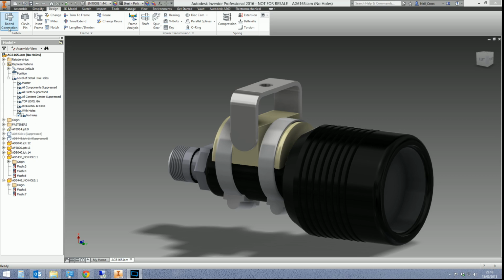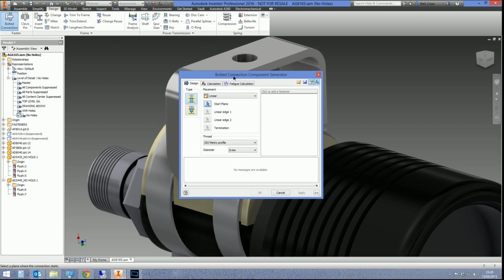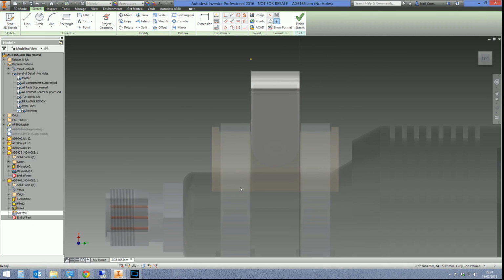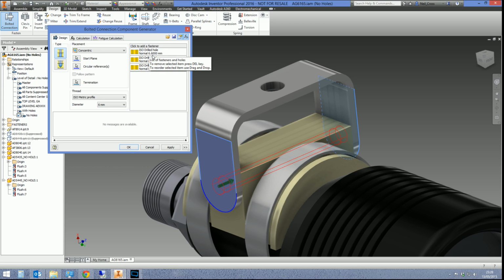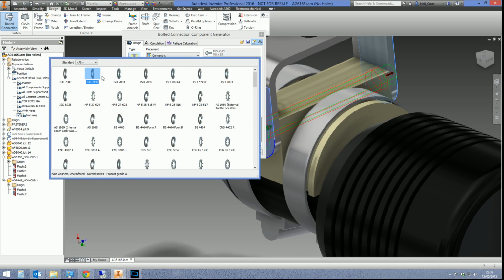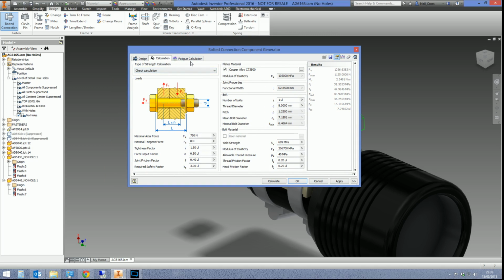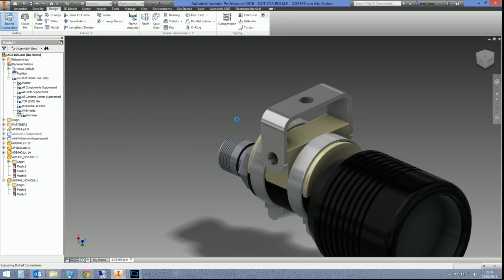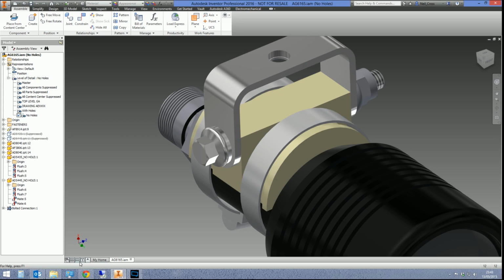How To Bolted Connections, Full (Almost!) Training | Autodesk Inventor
An in-depth training session on how to use the Bolted Connection Design Accelerator in Autodesk Inventor. This is a long video as it covers almost all of the placement methods and various setup options required to create a Bolted Connection, as well as some tips on how to get the best results from the final assembly.

Don't forget to change the store country at the top right of the website! If you're located in the ANZ region (Australia & NZ) please use the links marked AU & NZ... (refererral link)

If your region isn't shown, click any link and you should be redirected.

3DConnexion CadMouse (Amazon UK)
3DConnexion CadMouse (Amazon US)

3DConnexion SpaceMouse (Amazon UK)
3DConnexion SpaceMouse (Amazon US)